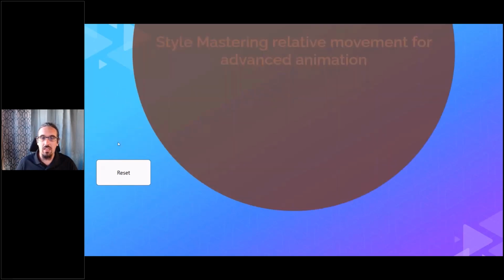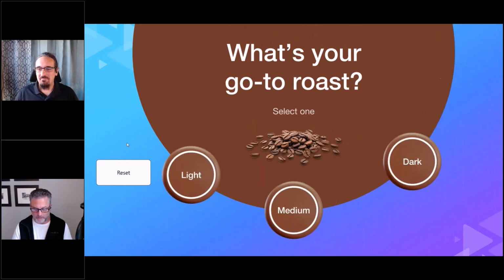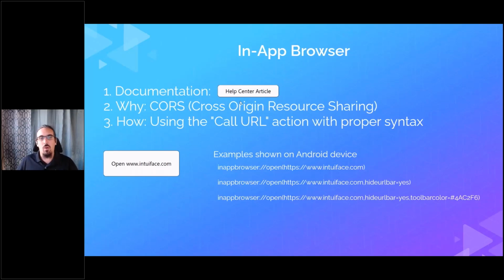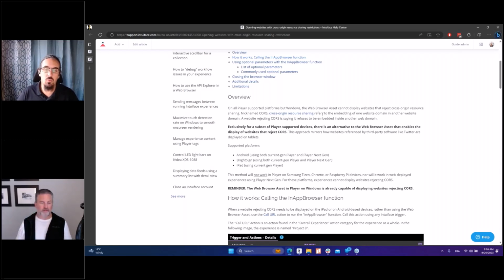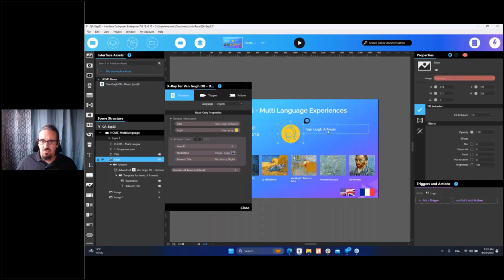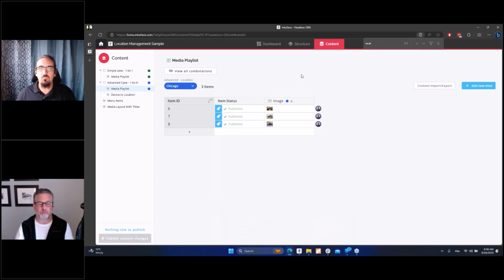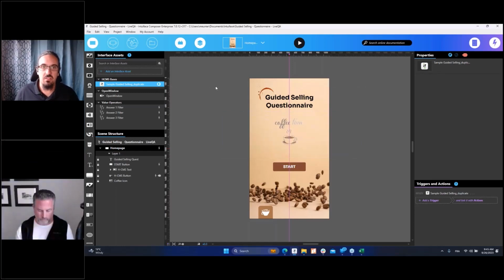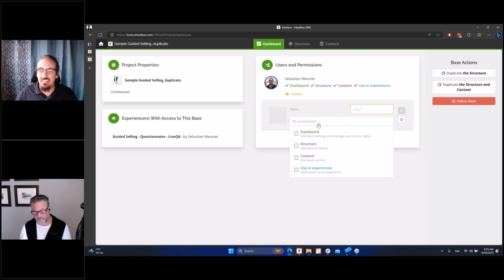QA LIVE - Fall Edition - September 2023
(use the table of contents below to jump to a section)
We just hosted our sixth "Quarterly Q&A LIVE". In it, Intuiface's CMO, Geoff Bessin, and Intuiface's lead Customer Success Manager, Sebastien Meunier, tackled some of our favorite questions from the past few months. These questions will be pulled from Tech Support inquiries, User Community conversations, consultation discussions, and more. It just didn't seem fair to limit our insight to the people who asked the questions!

This session's agenda should warm the heart of any Intuiface user:

3:21 Mastering relative movement for advanced animation.
16:04 Understanding when, why, and how to use the InAppBrowser feature.
28:07 Using Headless CMS variants to create multi-language experiences.
39:00 Learning the ins and outs of automatic Headless CMS base duplication.